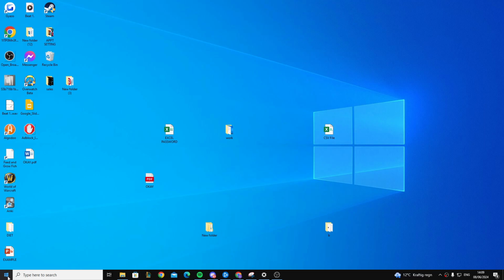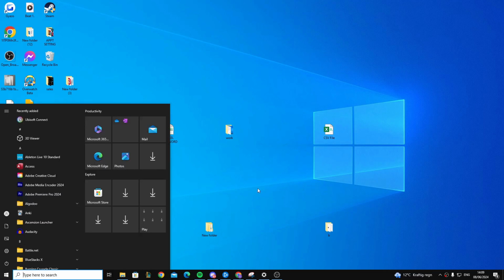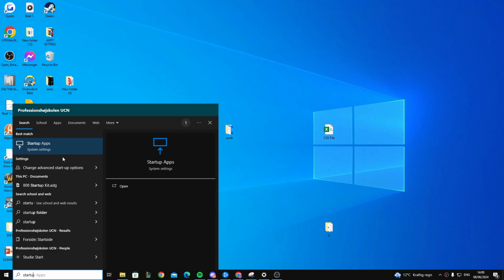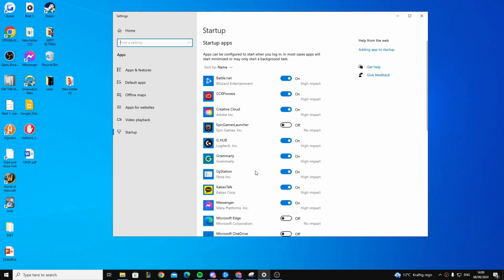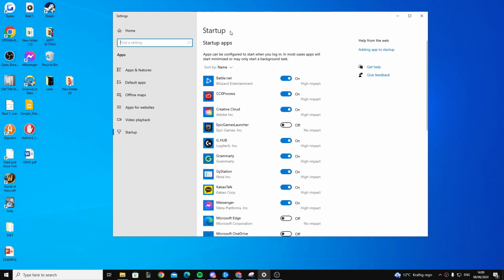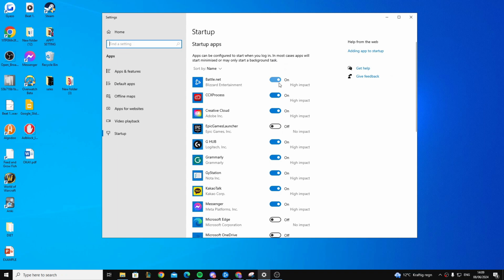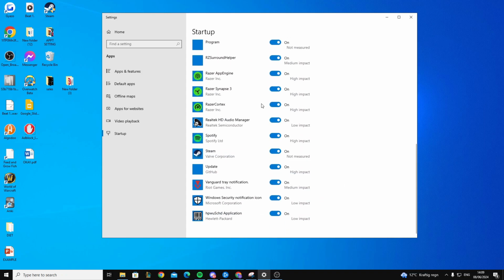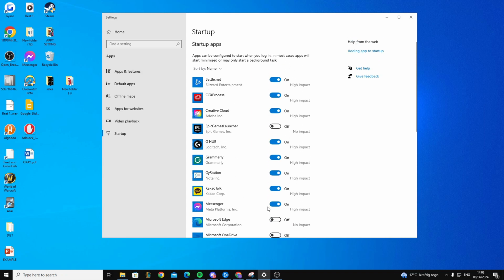How To Add Programs To Startup In Windows 10 (2025)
In this video I'll show you how to easy and fast add startup programs that automatically turn on whenever you turn on your pc. The method is very simple and clearly described in the video. Follow all of the steps & see how you can add startup programs on your windows